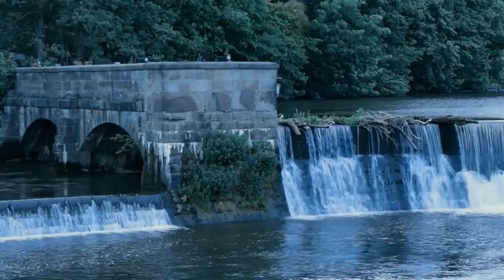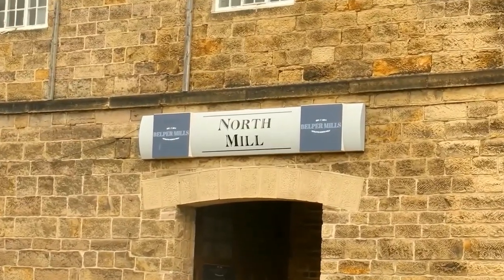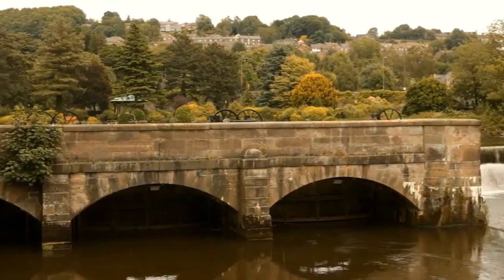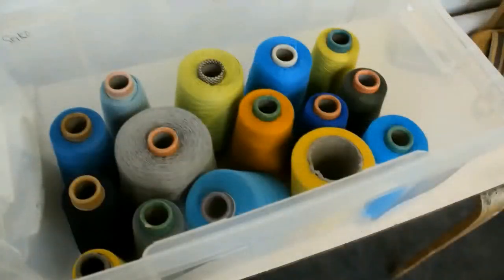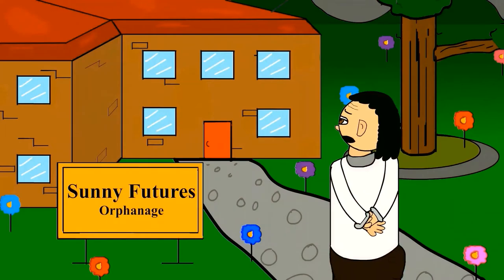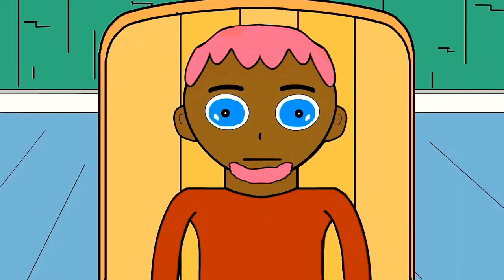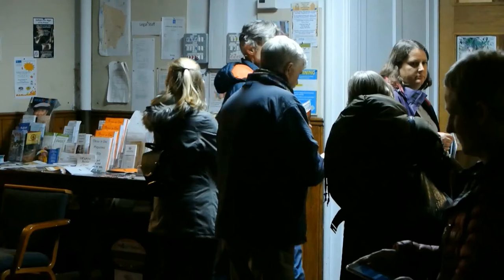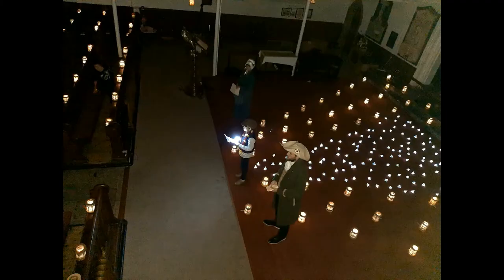Short Documentary) Threading through the community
Threading through the community is a documentary on the historic Strutts family and the development of mills during the industrial revolution. The project was a collaboration with Sheffield Textile Artist Seiko Kinoshita and the Derwent Valley Mills World Heritage site and funded by the National Lottery.

I directed the documentary and carried out the music and animation for it too. I aimed for a gameshow style, something that would hook passers by in the  North Strutts Museum where you can watch the film.